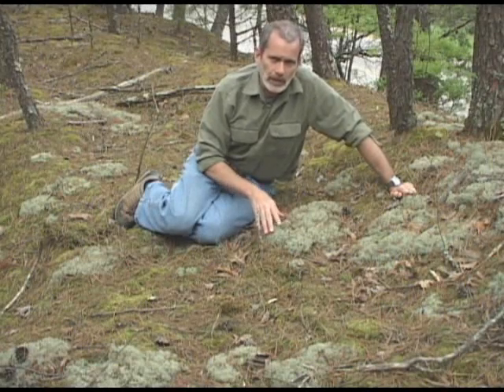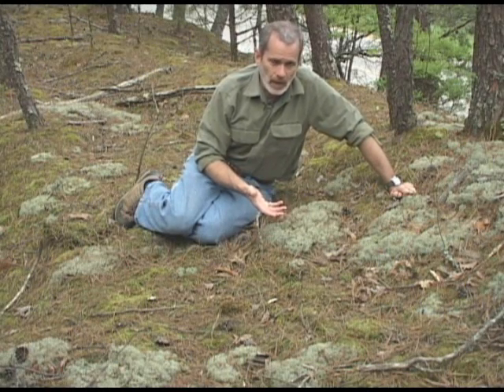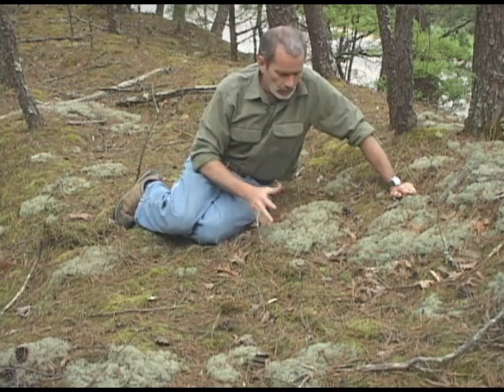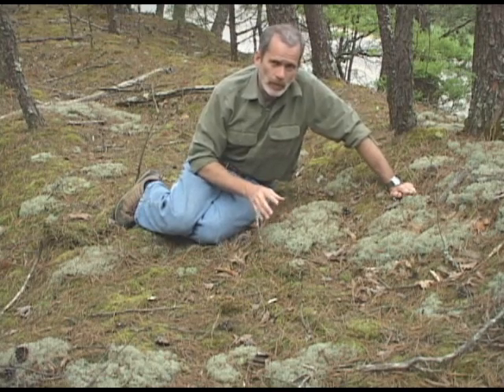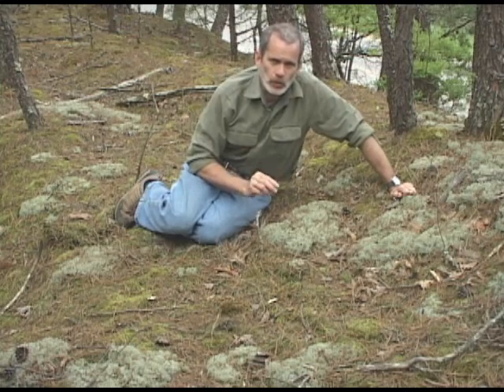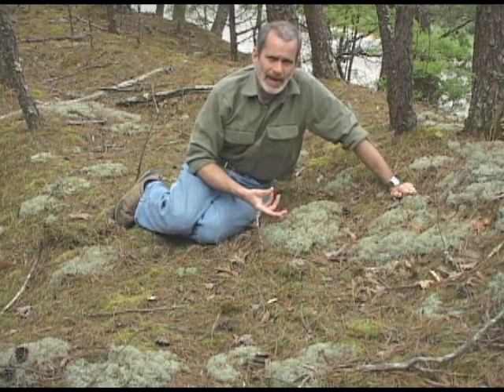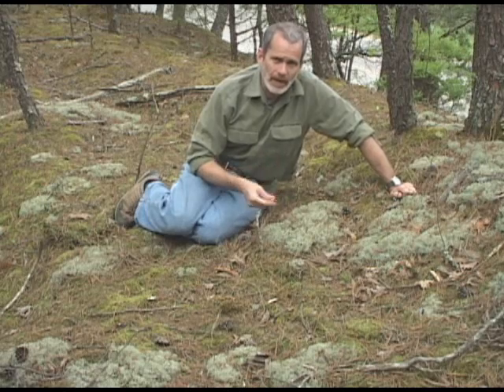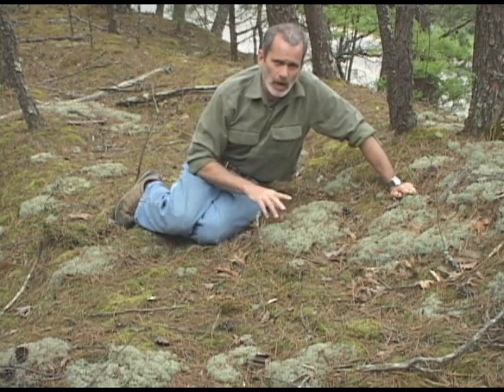Reindeer Moss.wmv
Reindeer Moss and it's relative, Usnea both contain the high powered antibiotic, usnic acid.